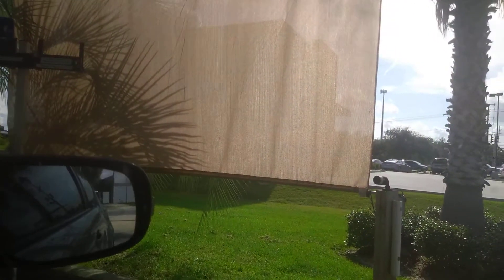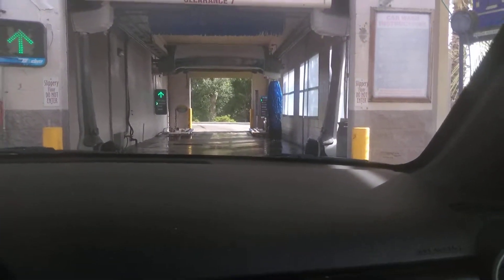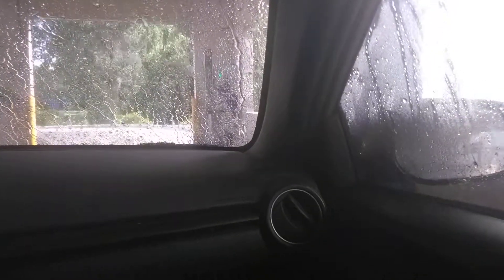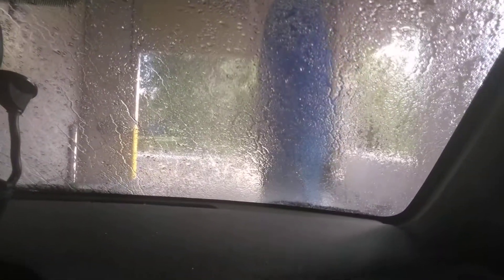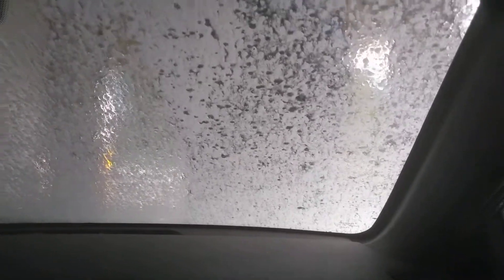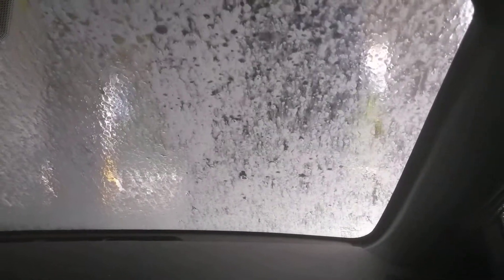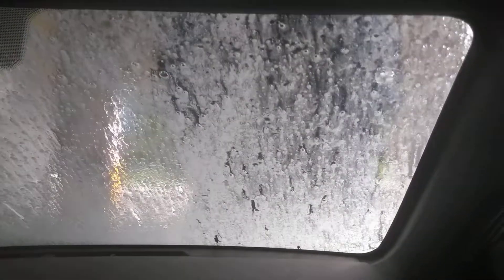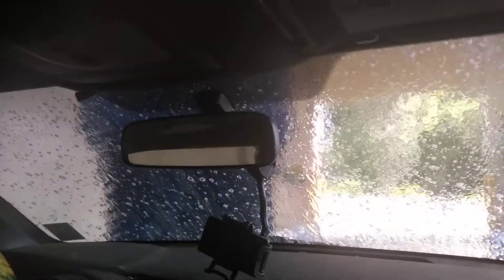(GONE FOREVER) PDQ Tandem Rite-Touch at Breez Thru car wash (2018 revisit)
We went to the car wash to get the bird crap off the window and to vacuum the car.

(2023 Update) The whole wash is gone, now converted into Bryant's Mechanic Shop